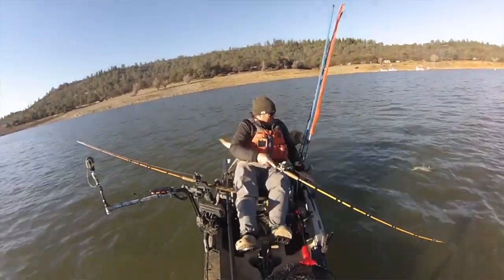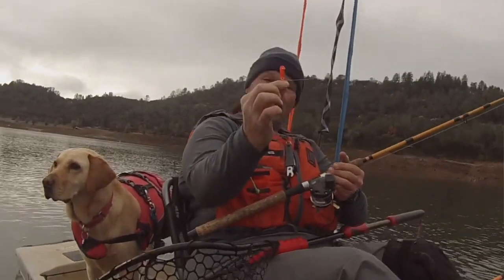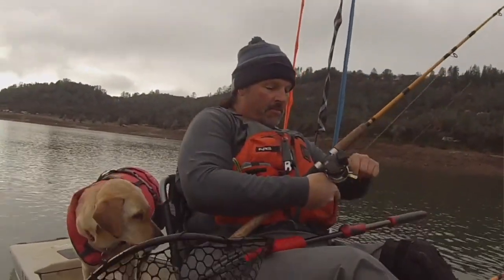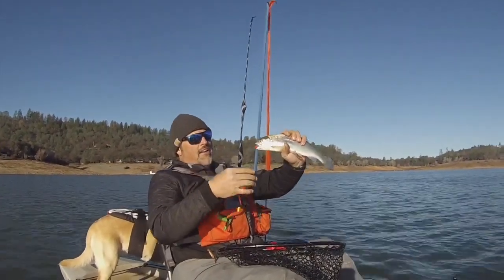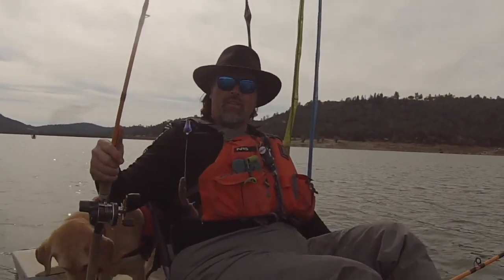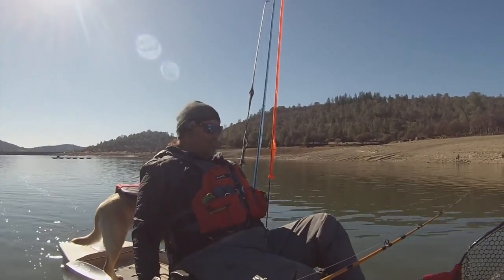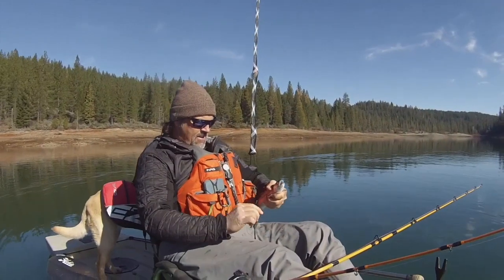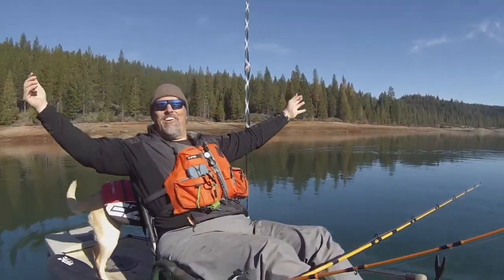How To Troll For Rainbow Trout In Cold Stained Water